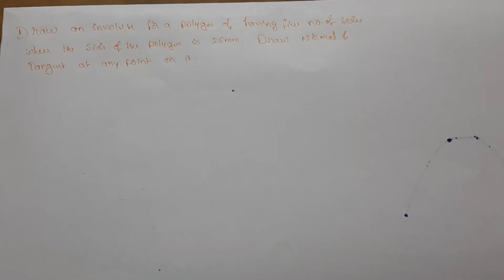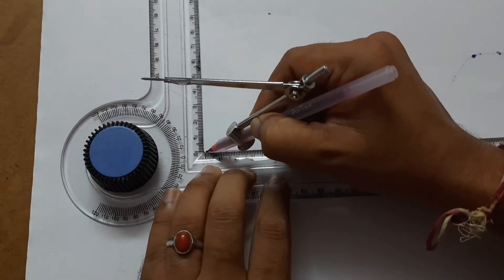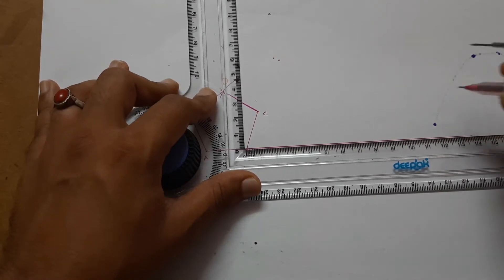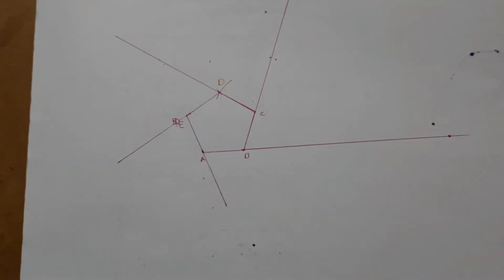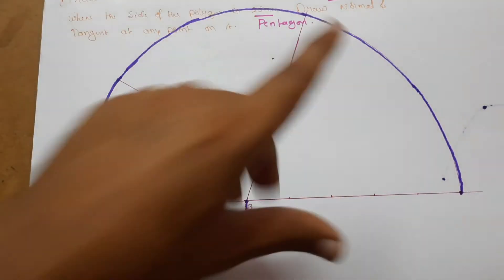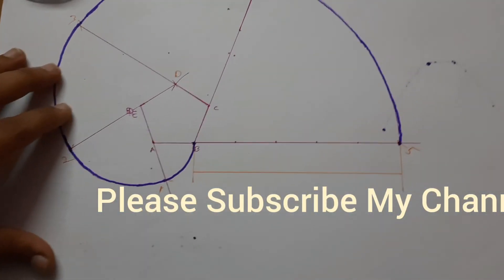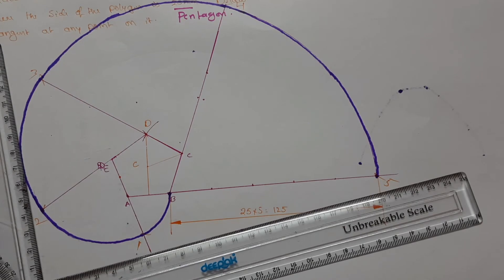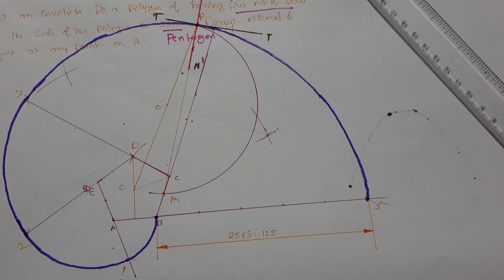How To Draw Involute of Pentagon Construction Of Involute of Pentagon Engineering Graphics In Telugu